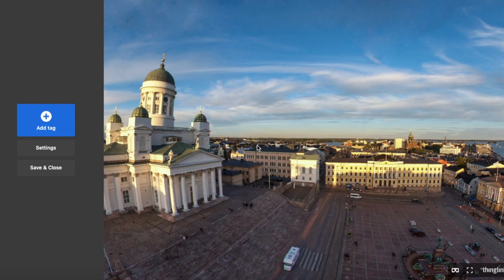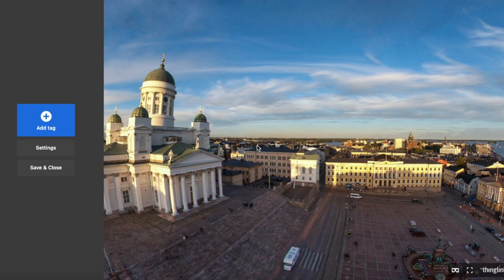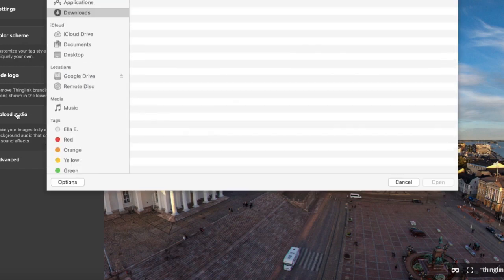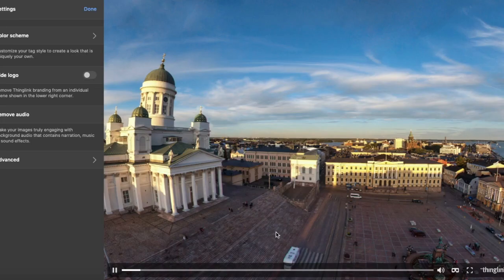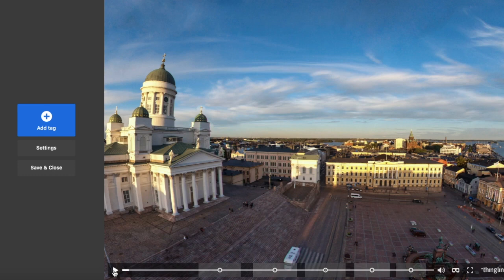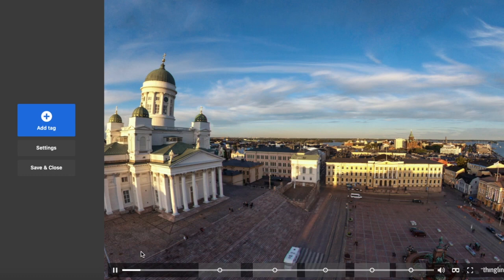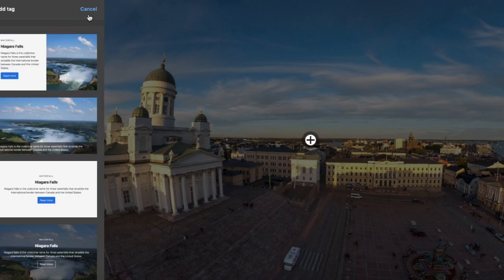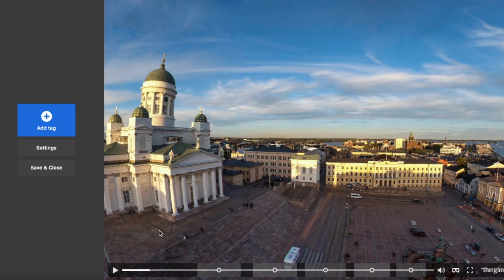How to create a narrated VR experience with sequential hotspots?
This video shows how to create a shared VR experience that can be viewed at any time, on any device, and from any location.